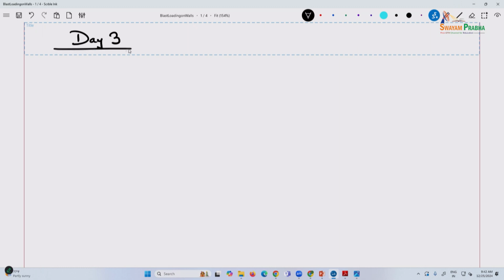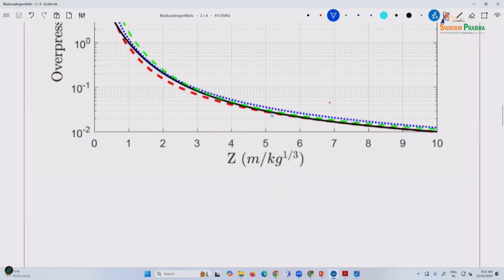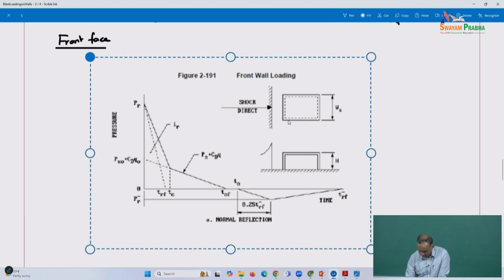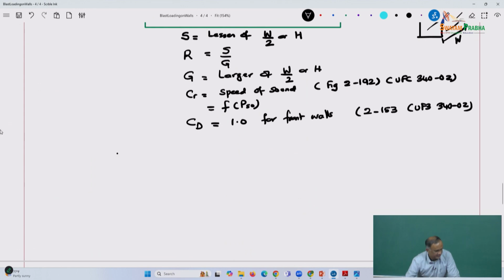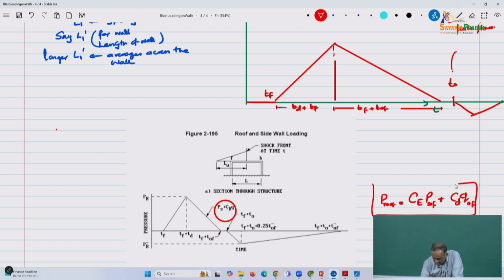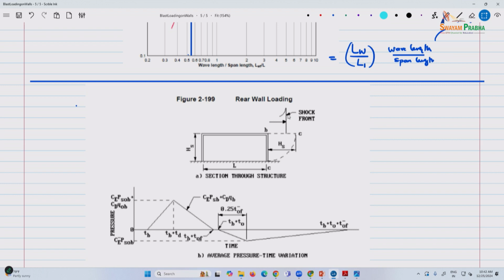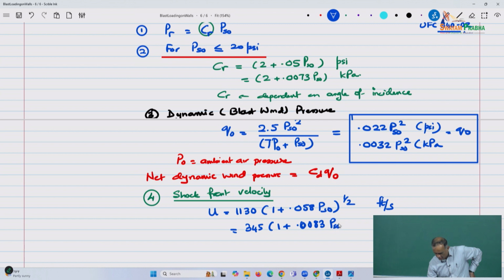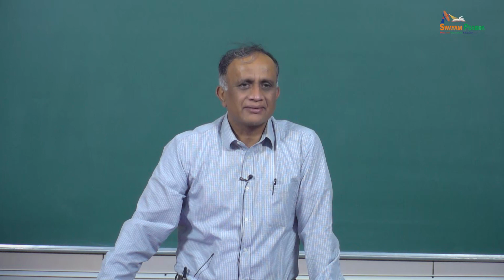Response of Structure to Blast and Impact loading -3